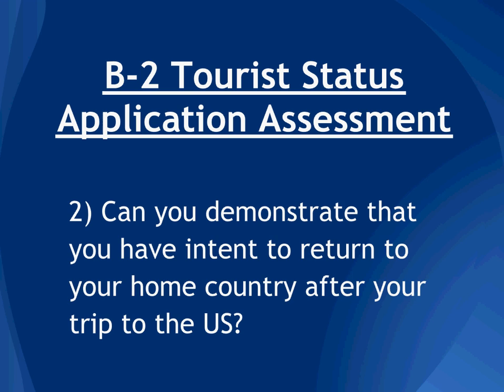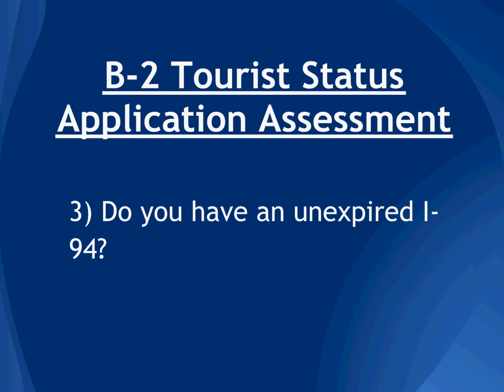B2 Tourist Visa USCIS Extensions/Change of Status - (usavisalaw.com)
Tagged Terms: "214(b)" "B-2 Tourist Visa Kit" "B-2 Tourist Visa attorney" "B-2 Tourist Visa lawyer" "B-2 Tourist Visa do it yourself"  free "step-by-step" "how to prepare" tutorial guide "free consultation immigration lawyer"